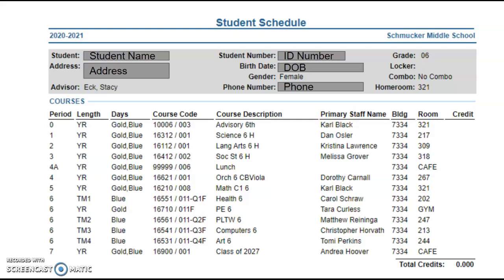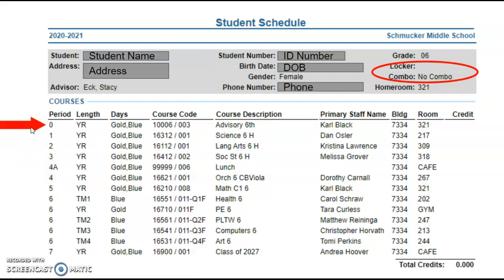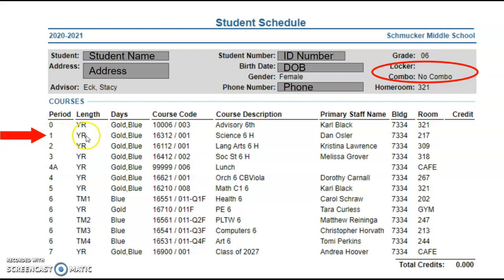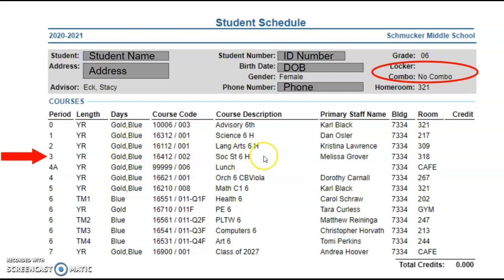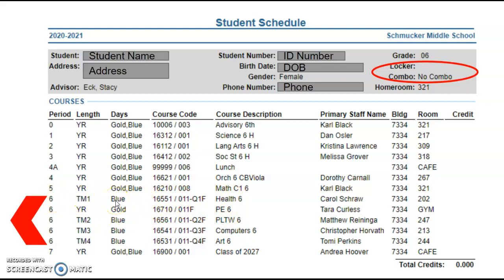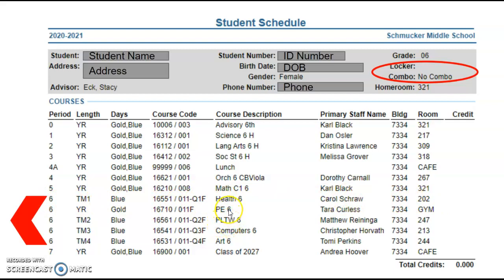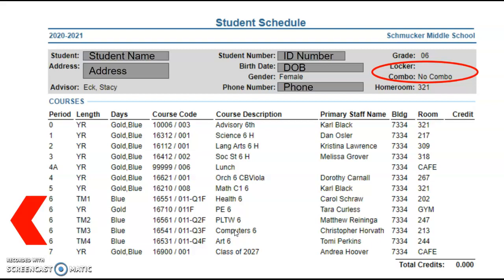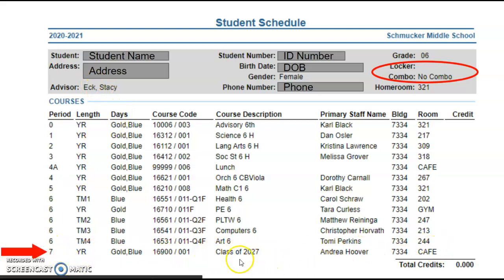Reading a Schedule